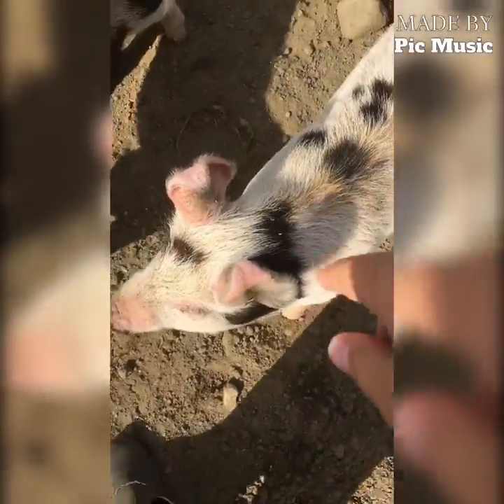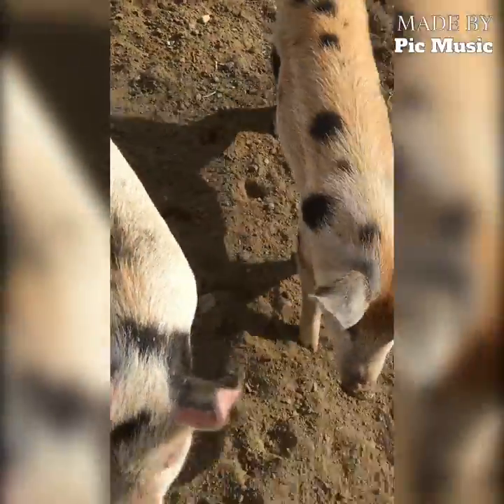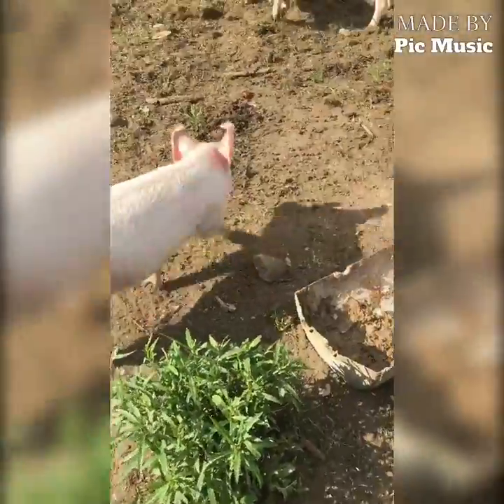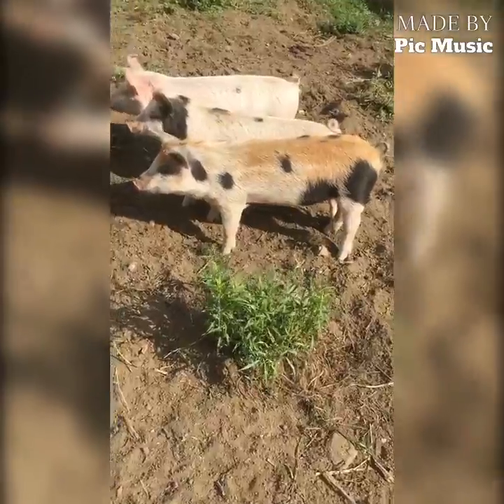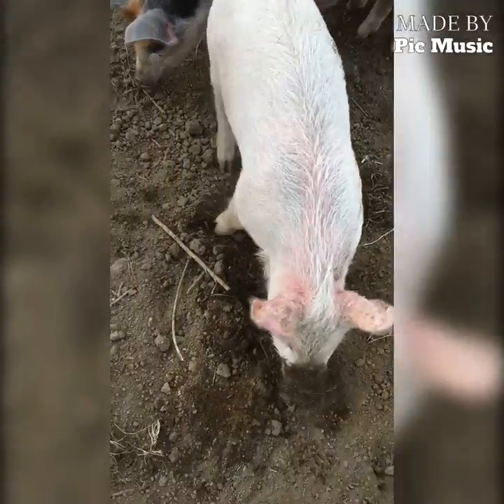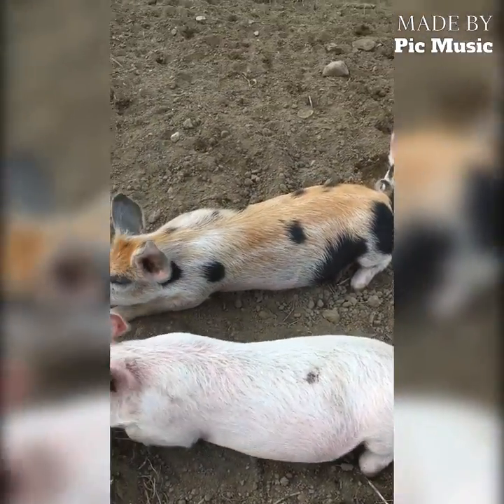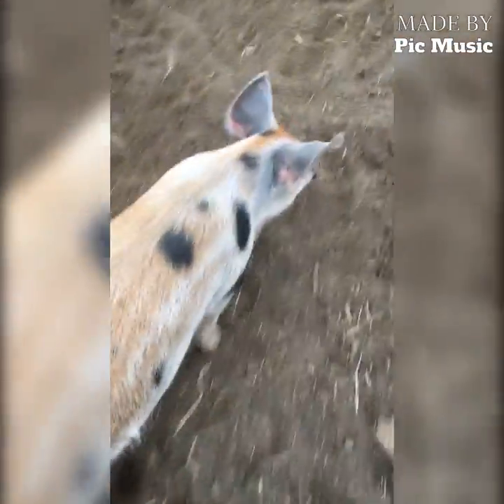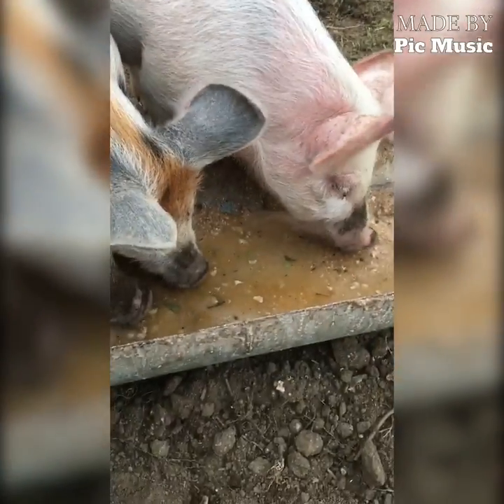Meeting the pigs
Piglet time